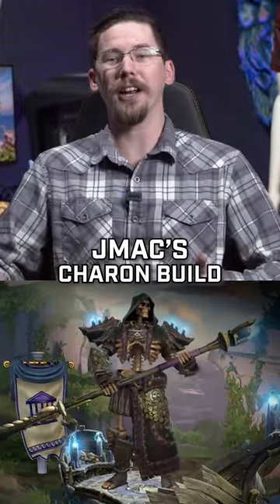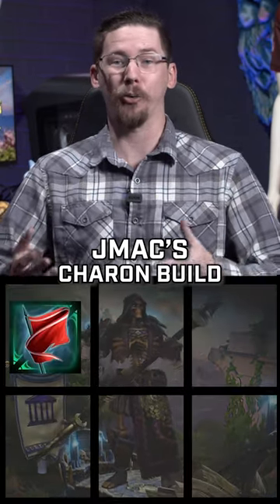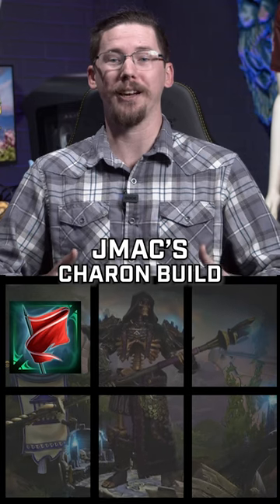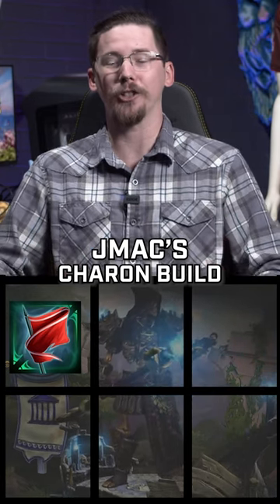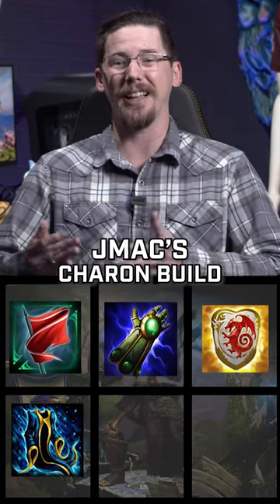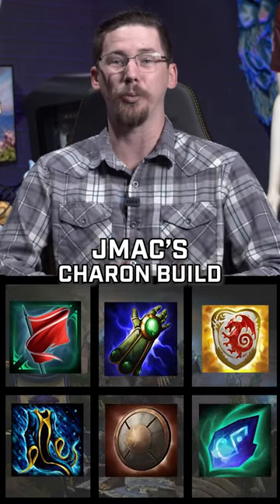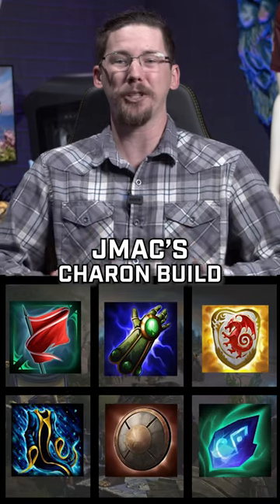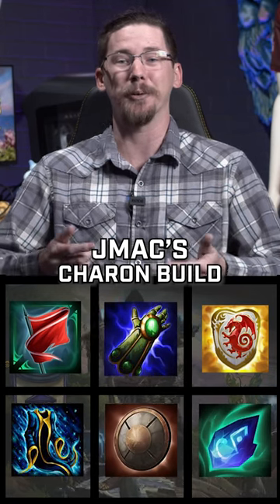META MONDAY: JMAC'S Charon Build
Join SMITEPro Caster, Jmac in this Meta Mondays episode as he unveils an expert build guide for Charon, the ferrymen of the dead. Discover optimal itemization, skill leveling, and playstyle tips to dominate the battlefield as a formidable Support. Elevate your Charon gameplay and conquer the SMITE battleground with this exclusive Meta Mondays segment!

For more information about SMITE esports and our pro leagues,